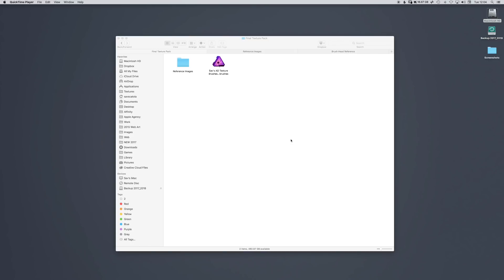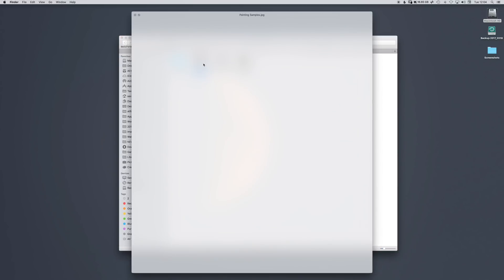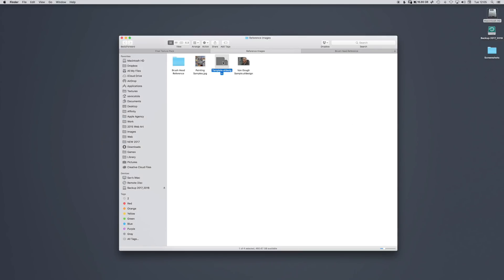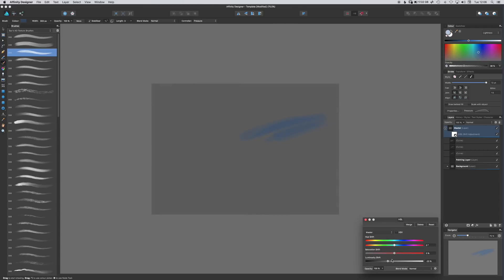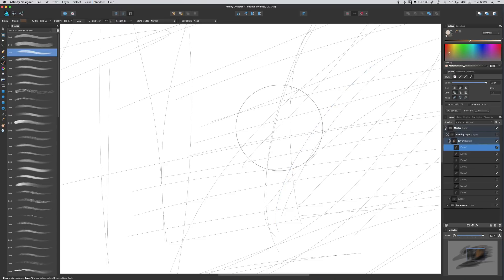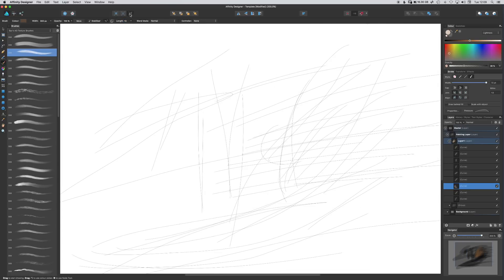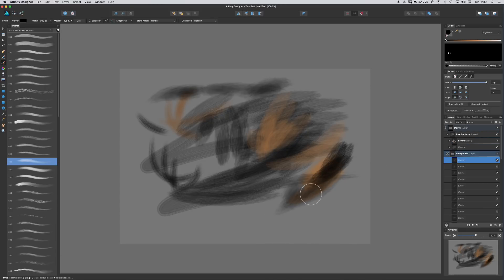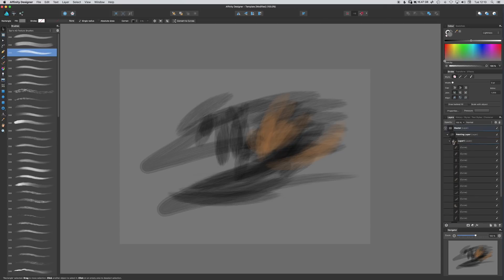Sav's Affinity Designer Texture Brushes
A set of 90 texture intensity brushes for Serif's Affinity Designer

Update July 2018): These brushes also work with the recently released Affinity Designer for iPad with no extra effort at no extra cost.

"Oh Wow! I've been playing around with your brushes for a while now and I have to say I'm so impressed!” (Matt Priestly, product manager for Affinity Designer)

Matt kindly agreed to test install this set during the recent 1.6 beta cycle. His comments are purely personal and not representative of Serif, but that does not make them any less awesome. :D

These are specifically vector texture brushes for the Draw (Vector) persona, they do not work as pixel brushes, though you can of course rasterise strokes, layers and groups at any point to turn them into pixels - a handy workflow when using large brushes on a large canvas as the vector brushes perform better in my opinion. Here's a tweeted image to give you the complete overview of the set

Thanks.